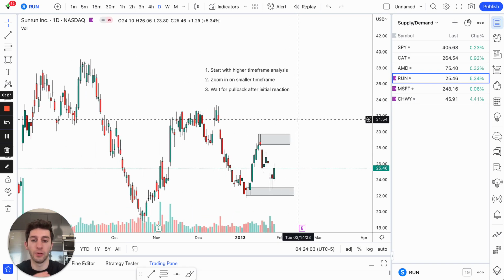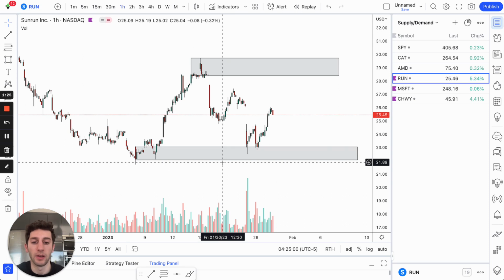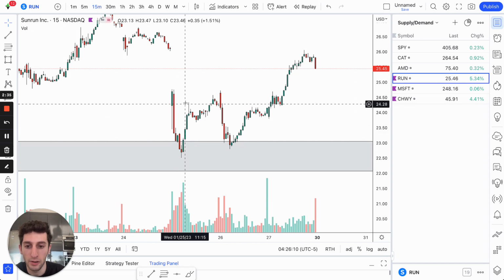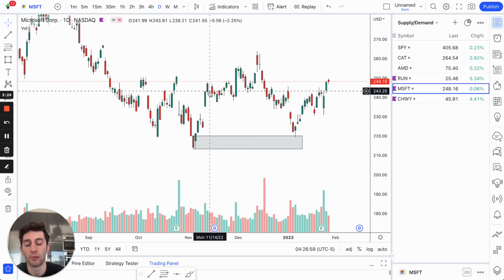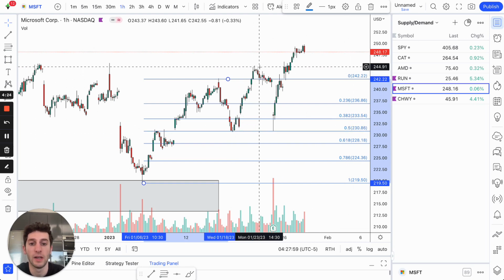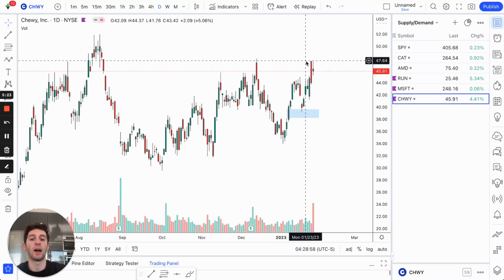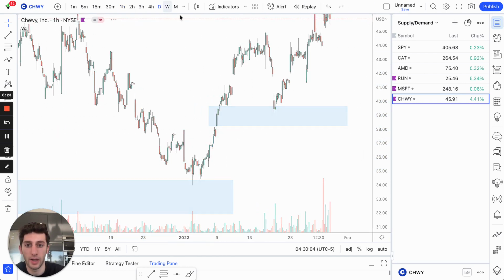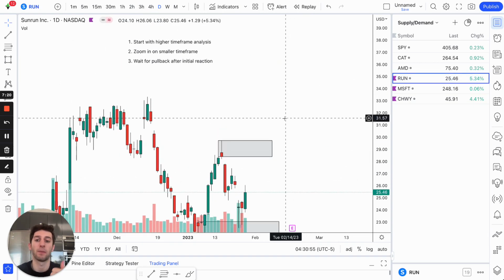How to Use Multi-Time Frame Analysis With Supply/Demand